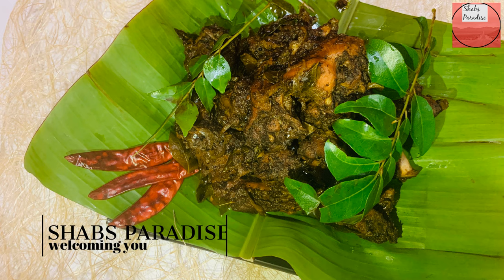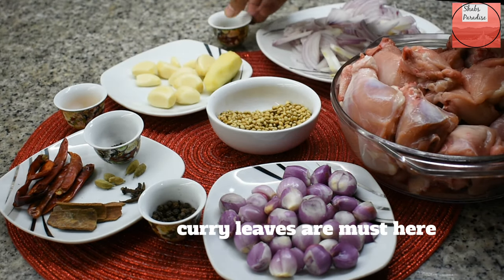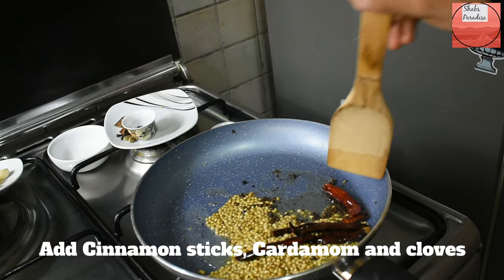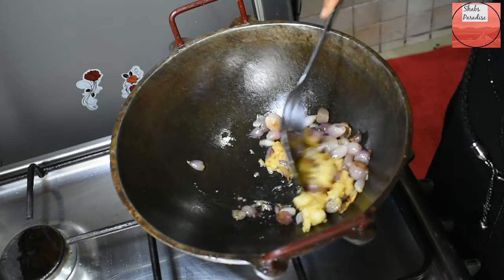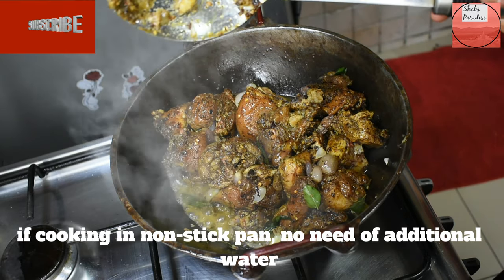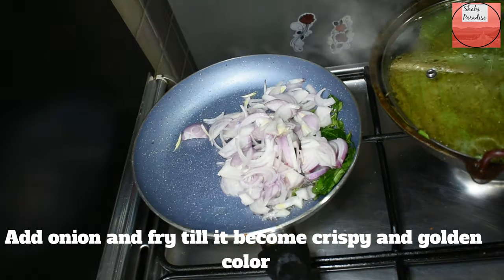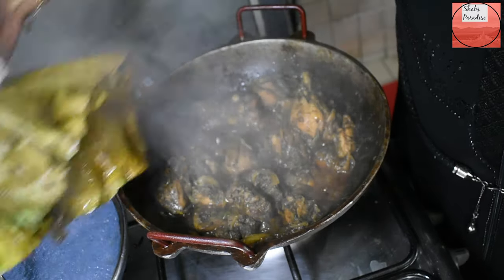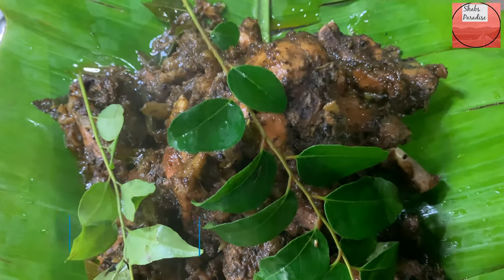Chicken Gravy Recipe Indian Style For Rice | കൊതിയൂറും തനി നാടൻ കോഴി പെരളൻ | വരട്ടിയ ചിക്കൻ | Ep# 17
you can make a നാടൻ ചിക്കൻ വരട്ടിയത് by following the steps in this video. Try this once and next time you will be tempted to make chicken in this way only.
Ingredients:

Fresh Chicken (Naadan Chicken) - 1kg
Onion (Sliced)                                  - 2 pcs
Small Onion                                      - 1/4 cup (15 pcs)
Garlic pods                                       - 10 pods
Ginger                                               - 1 Pc
Fennel seeds (Perum jeerakam)  - 1/2 tsp
Turmeric Powder                            - 1/2 tsp
Coriander seeds ( Muzhuvan Malli) - 2 tbsp
Whole Pepper                                  - 1 tsp
Mustard Seeds                                - As reqd to splutter
Dried Red Chilly                               - 6 -8 pcs
Cinnamon Sticks                            - 4-5 small pcs
Cardamom                                      - 6 pcs
Cloves                                              - 6 pcs
Link to some of my evergreen videos are given Below

Personal Blog
                 I have tried this long time back and everyone loved it then. After that i do prepare chicken in this way often. Served it when guests arrived and they too were contented with the outcome. Even though it looks bit dark in color, its not spicy and that’s the highlight while serving kids. I believe this is one of the recipes many have tried in a short span of time after i post a video. Don't forget to check out the video to see how you can make a delicious and authentic taste in Chicken… Joyful cooking !!!